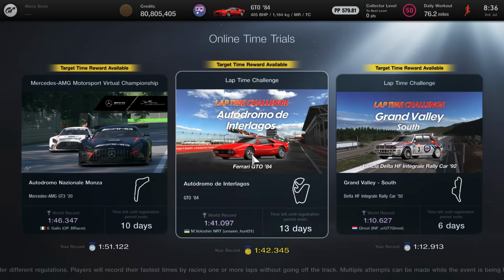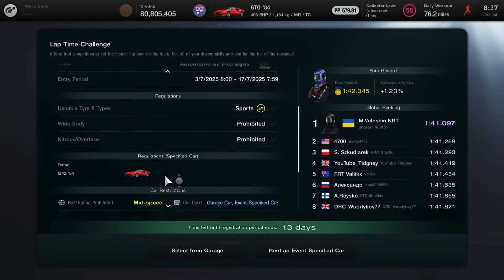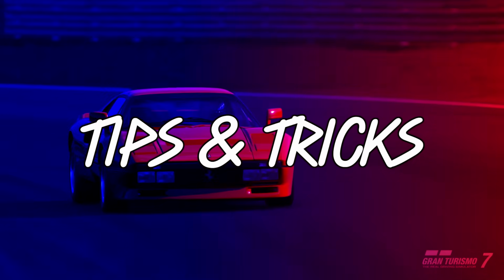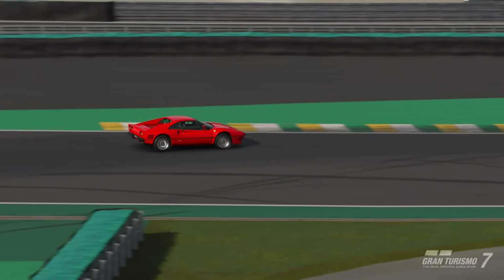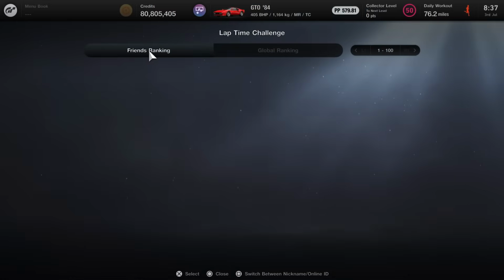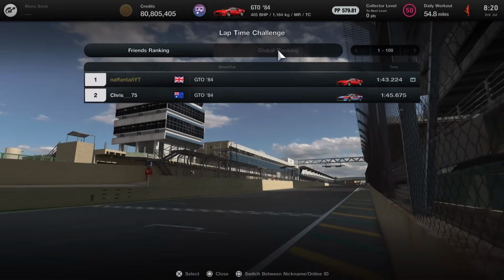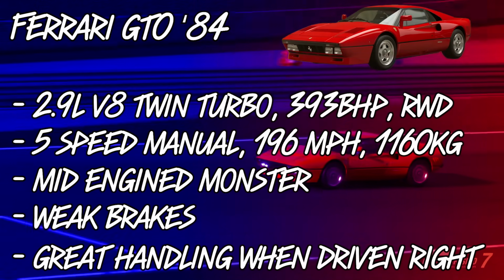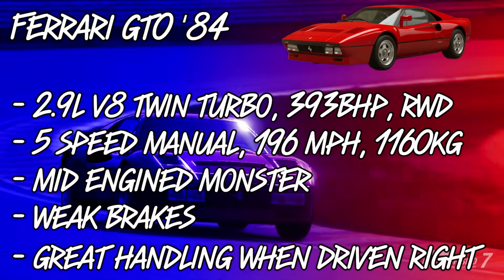New Gran Turismo 7 Time Trial Spotlights the Most Legendary Car Brand Ever!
Welcome back to the channel & Welcome back to Gran Turismo 7!

Help the channel hit 60K? Click that sub button!

For this latest GT7 video I am checking out the latest GT7 time trial which features the legendary Ferrari GTO tackling Interlagos!

Chapters:
00:00 - 00:24 Intro
00:25 - 01:14 Overview
01:15 - 03:07 Tips & Tricks
03:08 - 05:42 The Car
05:43 - 08:44 The Lap
08:45 - 09:25 Outro